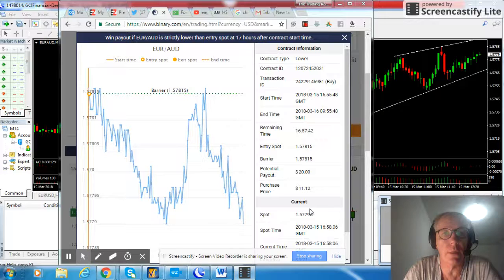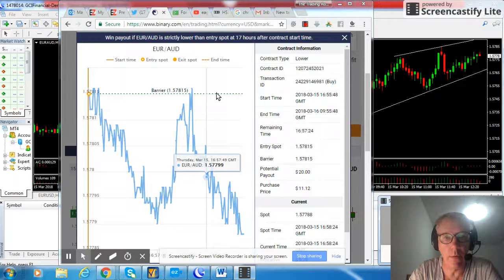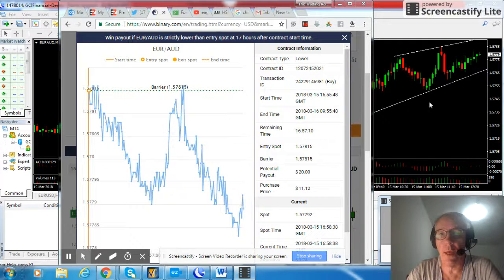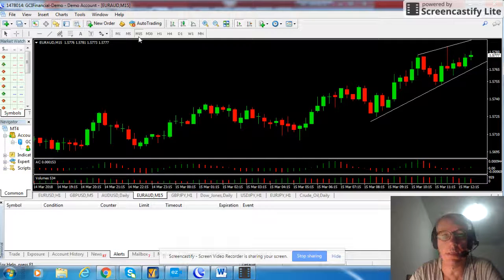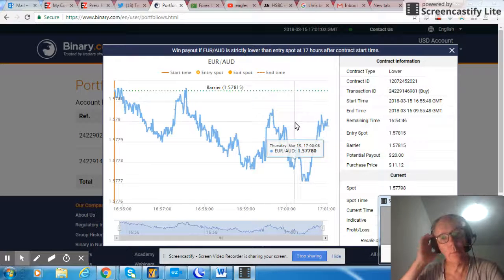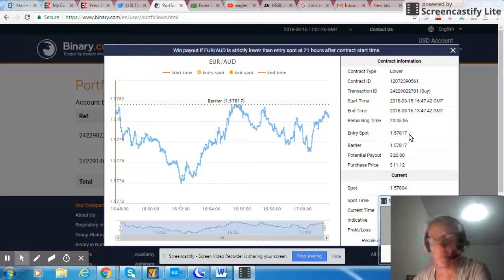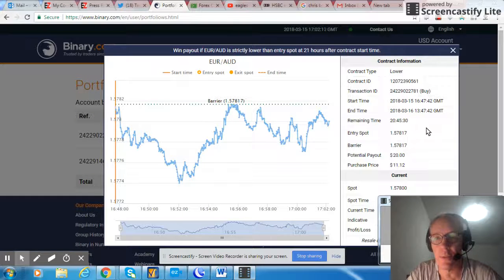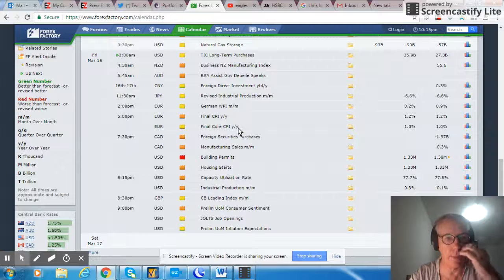The Trading Room March 16th, 2018 Trade Forex